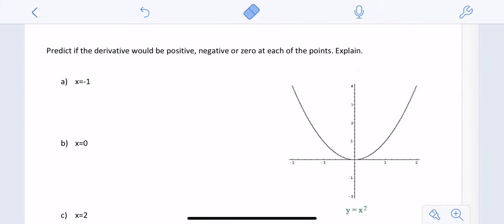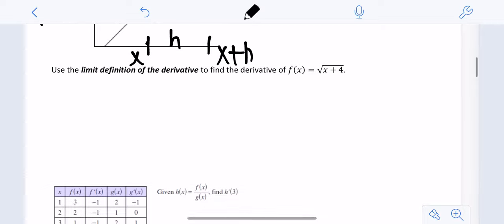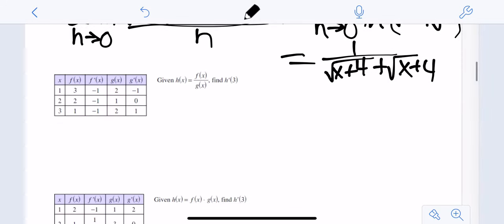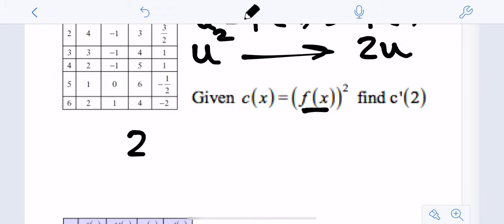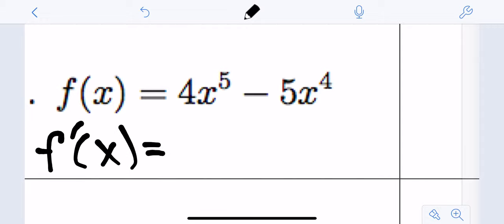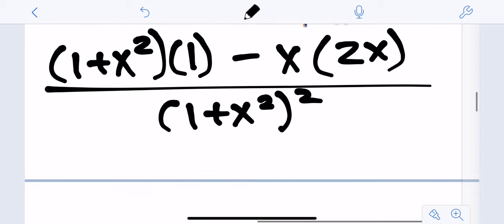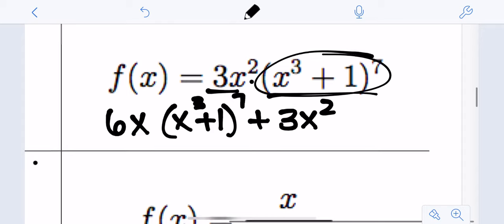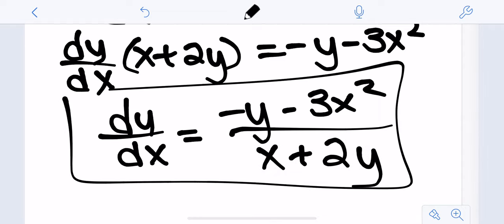Calculus '19-'20: Unit 3 Review Video